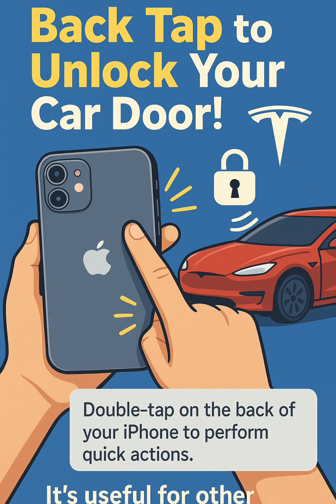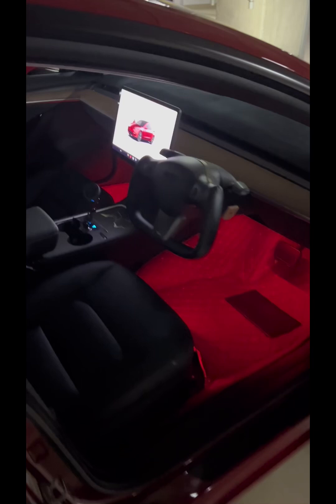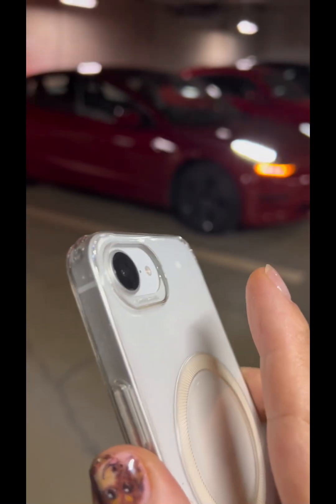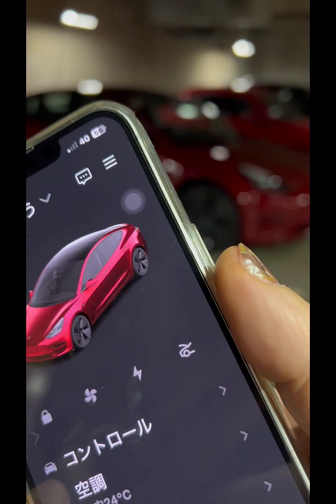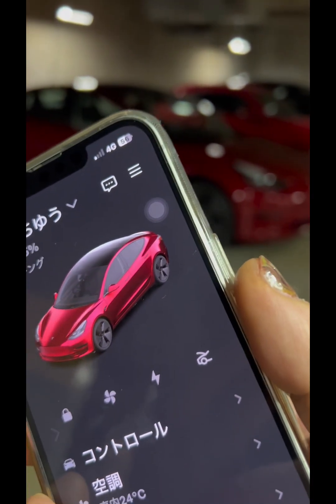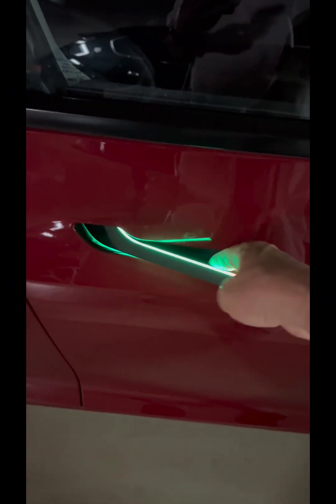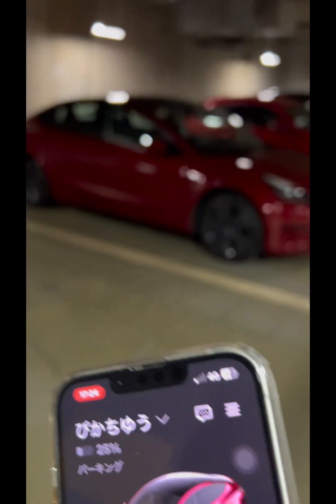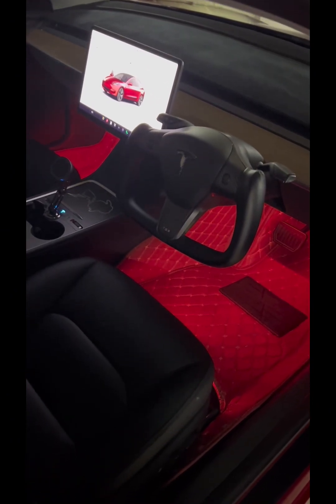Apple Side Story｜Double-Tap Magic: How I Open My Tesla Door with My iPhone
“Wait, you’re telling me that tapping the back of your iPhone makes your Tesla door light up and pop out?!”

Yes. Yes it does.

Today, I want to share how to take the iPhone’s Back Tap feature and turn it from a fun gimmick into a true daily-life enhancement.

This isn’t just about cars — it’s about turning your phone into a trigger for whatever action you repeat most often, wherever you are: home, work, outside, or in the car.

■ What is Back Tap?

Go to Settings → Accessibility → Touch → Back Tap, and you’ll find two slots:
 • Double Tap
 • Triple Tap

You can assign them to actions like:
 • Taking a screenshot
 • Launching an app
 • Running a shortcut

It’s versatile — but many users don’t really utilize it because they don’t know what to assign.

■ The key is: what do you do multiple times a day with your phone in hand?

Back Tap only works when you’re holding your iPhone.
So you should assign it to something you’re doing while you’re already holding it.

Here are a few examples:
 • Launching the Camera for a quick shot
 • Opening your payment app on the subway
 • Unlocking your smart home lock

As for me?
I use it to light up my Tesla’s door handle in rainbow colors and pop it open.

■ Why did I choose this?

I live in a suburban area where I use my car daily.
I open and close the doors at least 3–4 times a day.
Doing this via the app every time was getting tedious.

But now, just a simple tap-tap on the back of my iPhone —
and the door handle glows and extends.

It’s also great for guests or family: it clearly shows them where to grab, even if they’ve never been in a Tesla before.

■ How to set it up (Tesla example)
 1. Create a shortcut inside the Tesla app to unlock the door
 2. Go to iPhone’s Shortcuts app and build a new Shortcut
 3. Add an app action or URL scheme linked to Tesla
 4. Go to Accessibility → Touch → Back Tap → assign the Shortcut to Double Tap

And done.

Tap-tap — door open.

■ Other ideas you could try

Back Tap isn’t just for Tesla:
 • Unlock your home door via a smart lock
 • Open the Starbucks app instantly while in line
 • Turn on the lights when connecting to home Wi-Fi
 • Send a “Just arrived!” LINE message to family
 • Launch ChatGPT to start a voice-based session

Basically, anything you do repeatedly while holding your phone.

■ Tips for better response

Some people say it doesn’t work well. Here’s why it might not:
 • The best tap zone is between the Apple logo and the camera
 • Thick or rigid phone cases can block the taps
 • Moist hands can reduce touch sensitivity

Try adjusting your grip and tap location — you’ll feel when it clicks.

■ In conclusion: Design your own reflexes.

Your iPhone is no longer just a tool.
It’s your interface to the physical world — and Back Tap is the fastest trigger you can design.
 • No need to swipe
 • No need to unlock
 • No need to even look

Isn’t that kind of… magical?

What do YOU use your Back Tap for?
If you’ve got ideas or questions, drop them in the comments.

If you’d like a custom shortcut, or a walkthrough video — let me know.
I’d love to help share and build more “everyday magic.”

■Target Audience
 • iPhone users who want to get more out of Back Tap
 • Tesla and smart car owners looking for smarter ways to unlock/control their cars
 • People who love customizing their phone for everyday efficiency
 • Productivity geeks and automation fans
 • Users who haven’t explored iOS accessibility features but are curious
 • Anyone who enjoys “hidden features” that actually improve their lifestyle

■Hashtags (English)